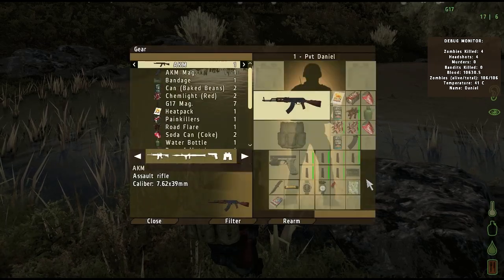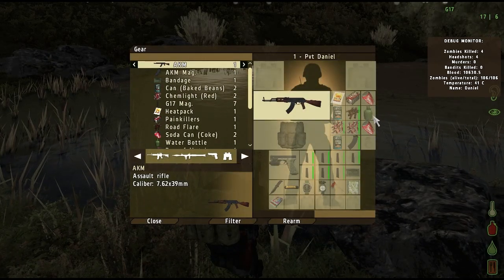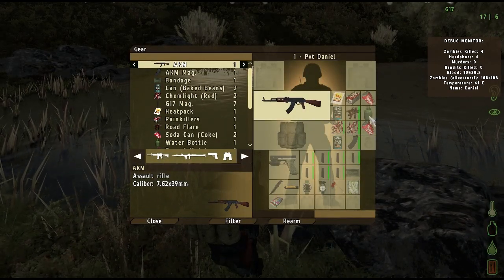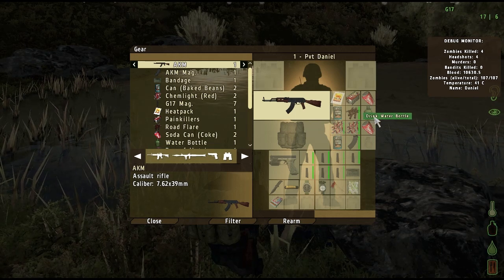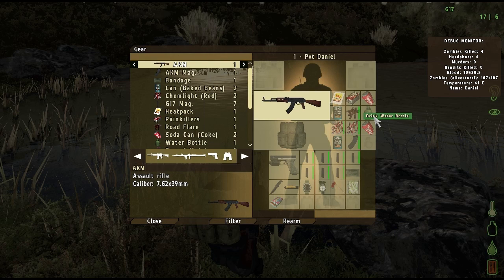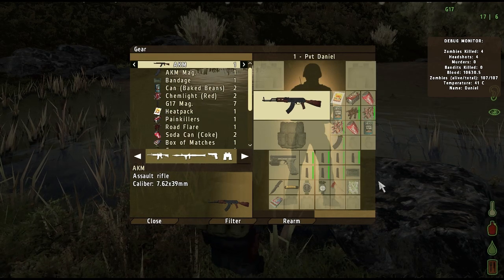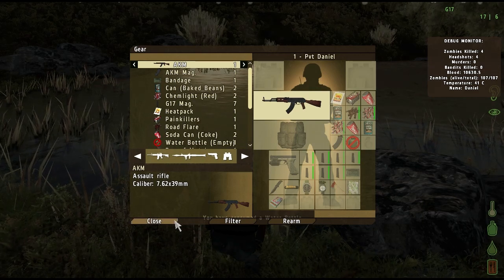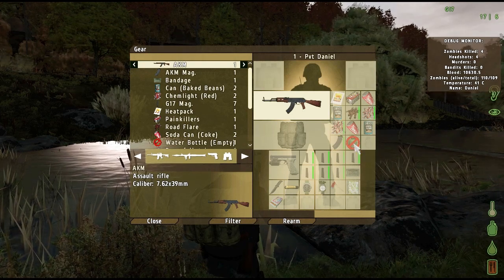DayZ MOD - Thirst, Drinking, and Water Canteens